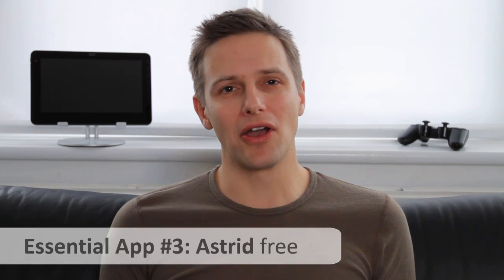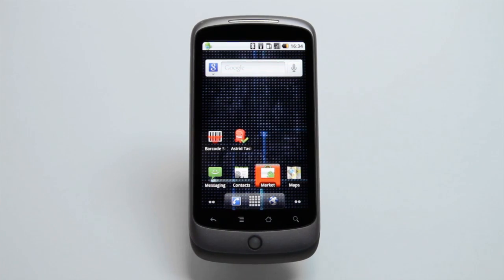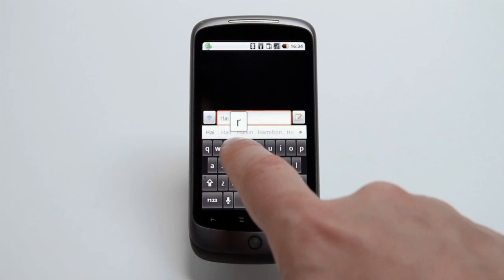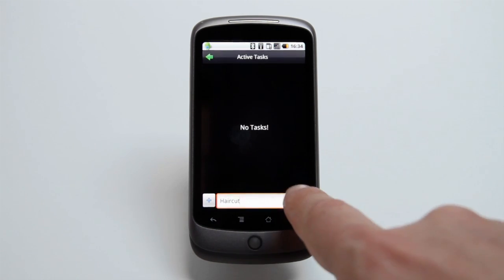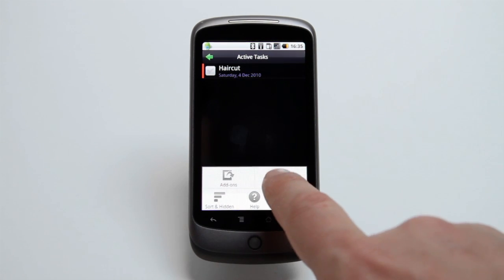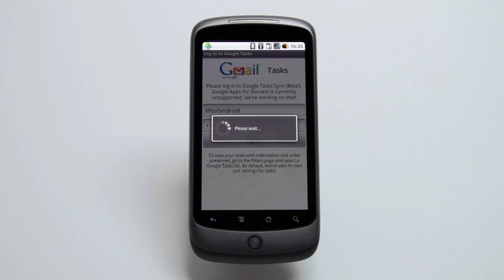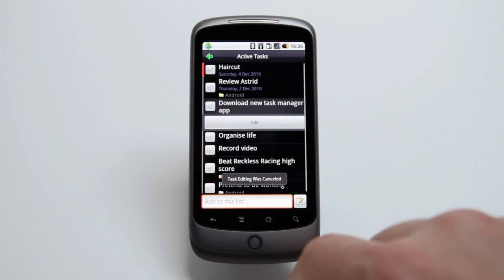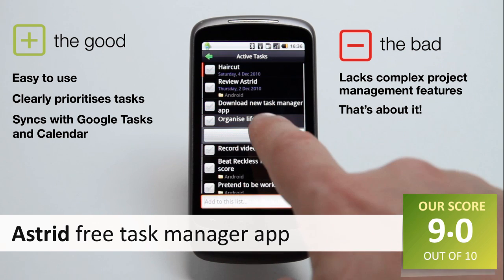Astrid to-do list manager - Android app review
Life of Android.com's review of Astrid task manager, our favourite to-do list for Android smartphones, with Google Tasks sync built in. Presented by Tom Dunmore.